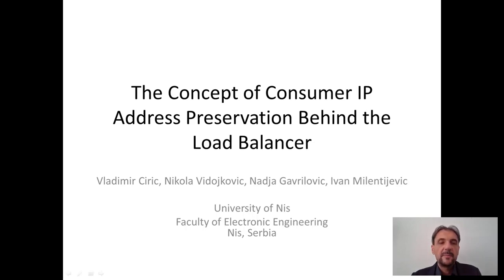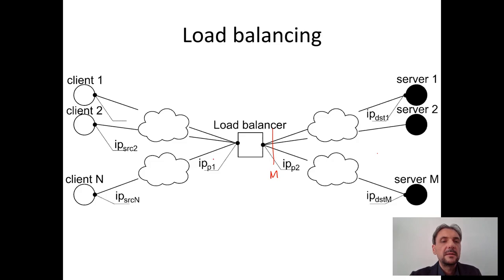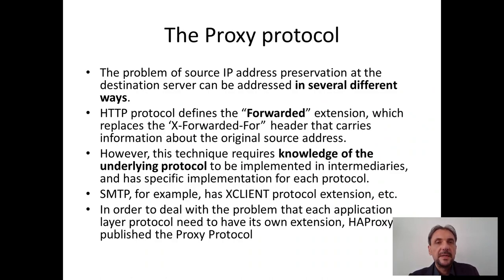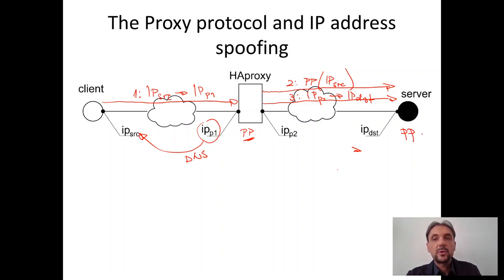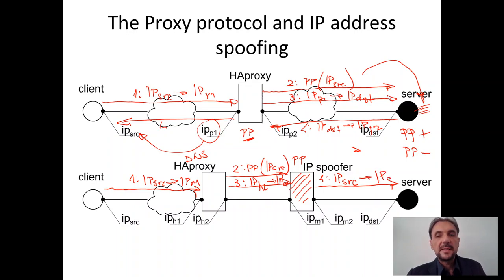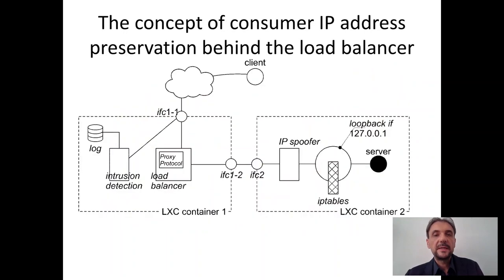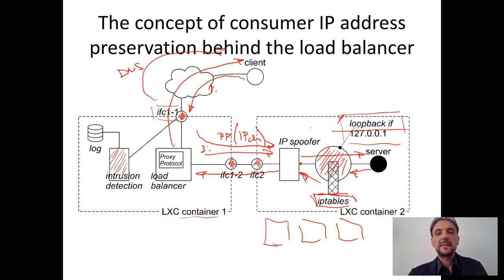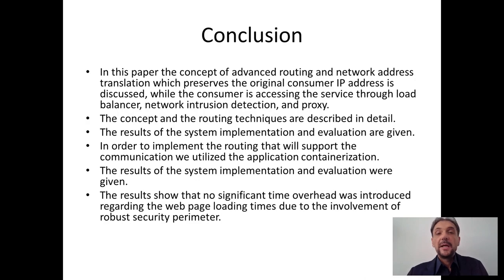ZINC 2020 - The Concept of Consumer IP Address Preservation Behind the Load Balancer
The Concept of Consumer IP Address Preservation Behind the Load Balancer

Vladimir M. Ciric (University of Nis, Faculty of Electronic Engineering, Serbia); Nikola Vidojkovic (Faculty of Electronic Engineering, Serbia); Nađa Gavrilović (Faculty of Electronic Engineering, University of Niš, Serbia); Ivan Milentijevic (University of Nis, Faculty of Electronic Engineering, Serbia)

With the trend of moving all kind of services online, the number of globally connected services and, generally, devices had enormous growth in the last decade. In such an environment, a security becomes a big challenge. There are many network security architectures. However, most of them make a target service to suffer and struggle to maintain the functionalities behind all additional security layers. The first functionalities that are often lost are functionalities based on knowing the original consumer IP address (authentication, geo-location of consumers, etc). The preservation of the original IP addresses is a difficult task and requires advanced routing techniques at the service provider premises. In this paper the concept of advanced routing and network address translation which preserves the original consumer IP address is discussed. The concept involves load balancer, network intrusion detection, and proxy. The concept and the routing techniques will be described in detail. The results of the system implementation and evaluation will be given.